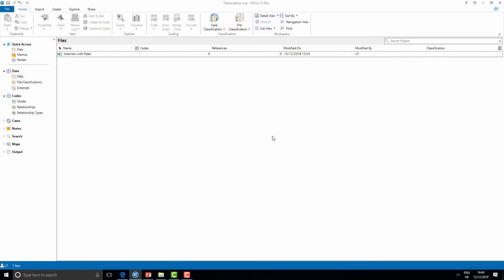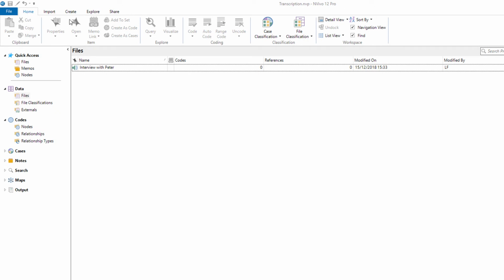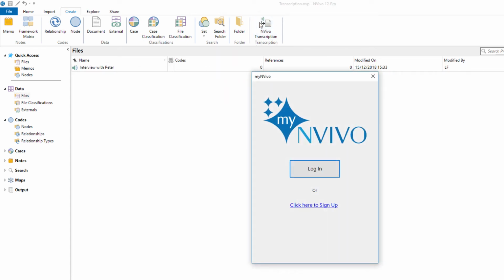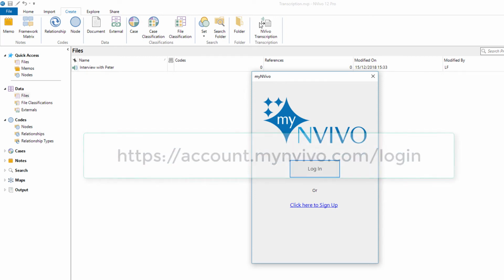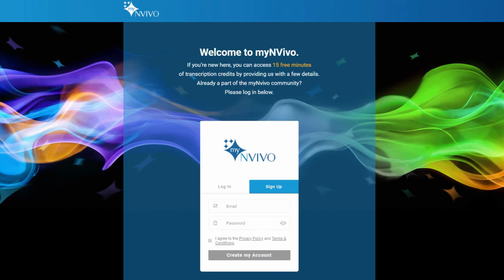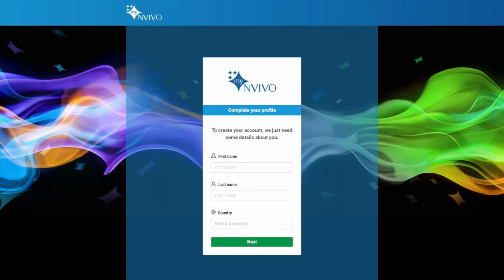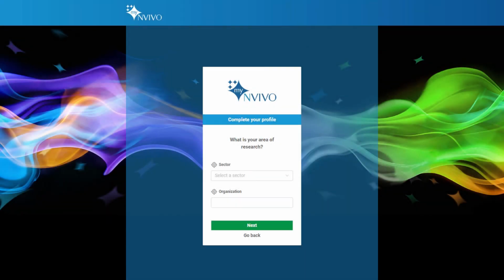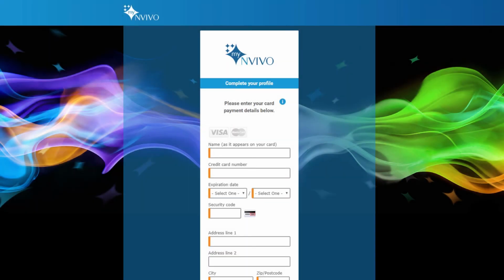2.1a MOW Introduction to NVivo transcription with slides